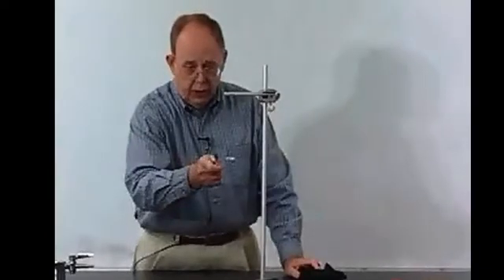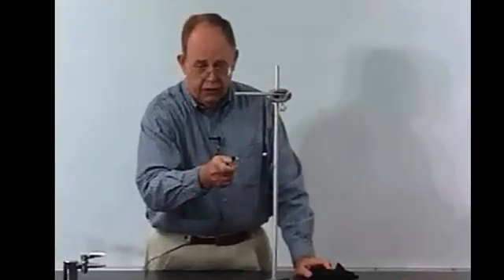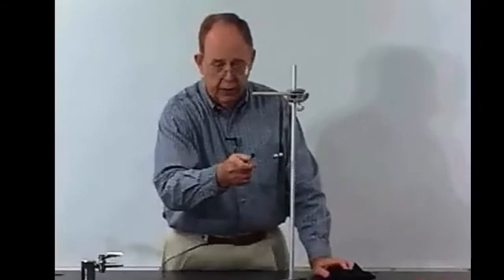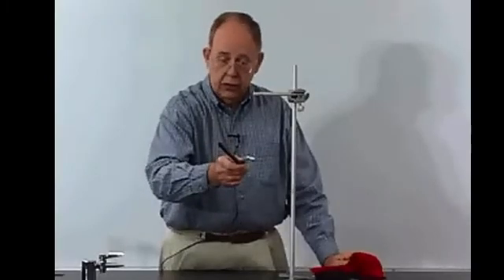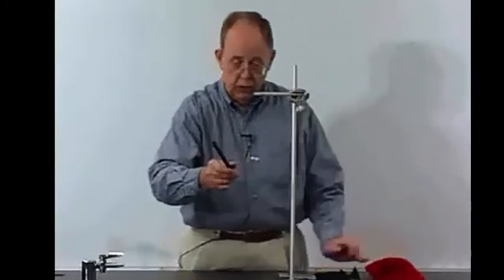Electrostatics Pith Balls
A demonstration of the electrostatic properties of pith balls for online PHYS1030.